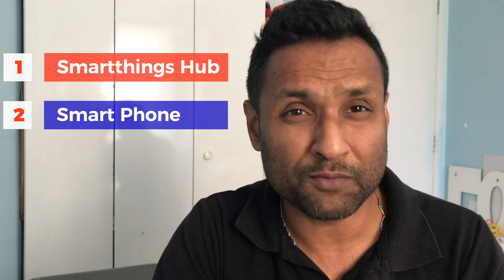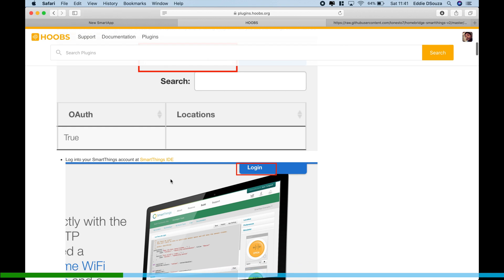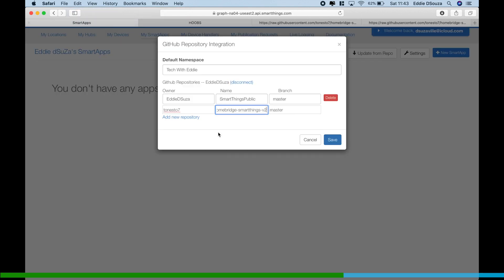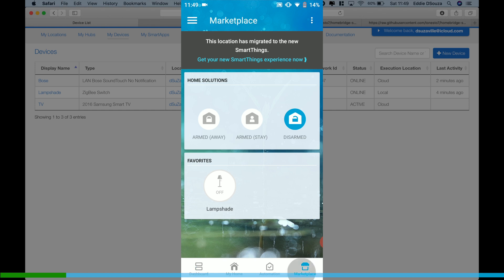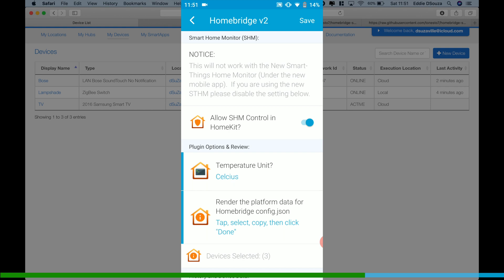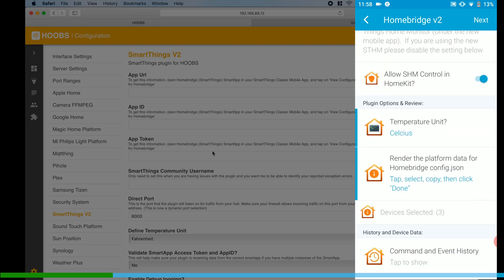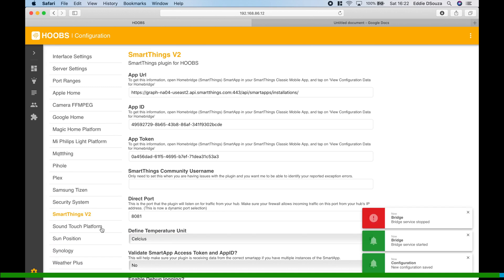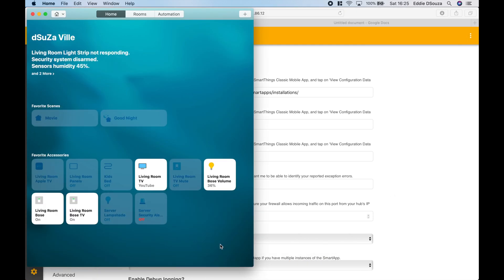How to Integrate a SmartThings Hub with Apple HomeKit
Step by Step guide to get your Smartthings hub in Homekit using Hoobs.  This video shows it in a 3 part format. With this plug in you can import your Zigbee & Zwave devices  into HomeKit.

Timestamps
02:40 - Smartthings Hub Configuration
07:25 - Smart Phone Configuration
11:26 - Plugin Configuration